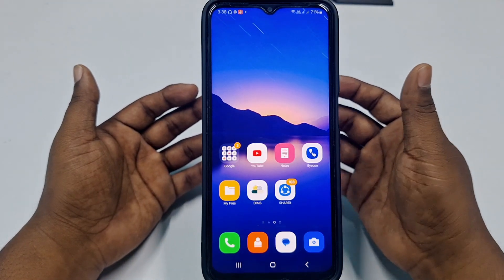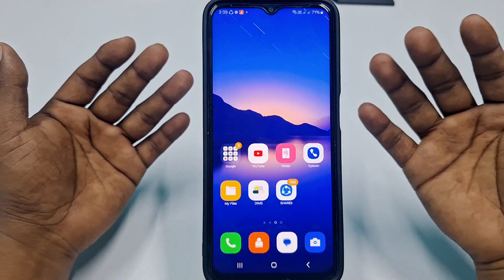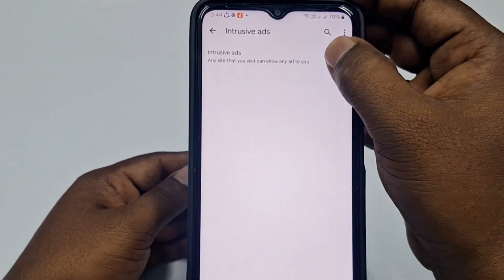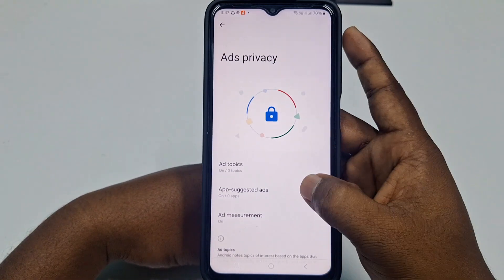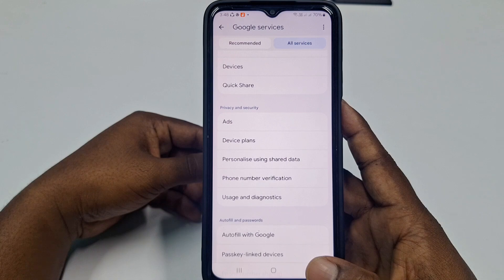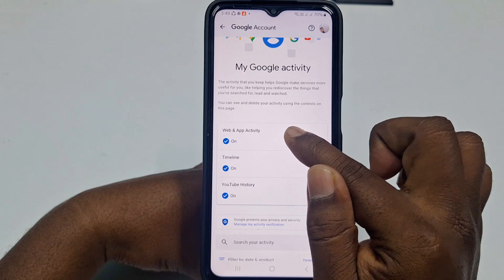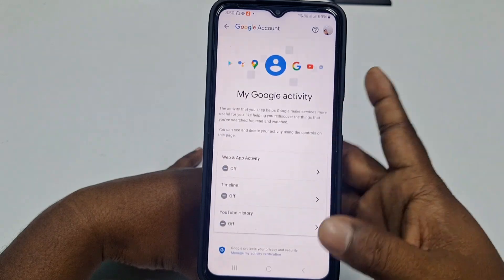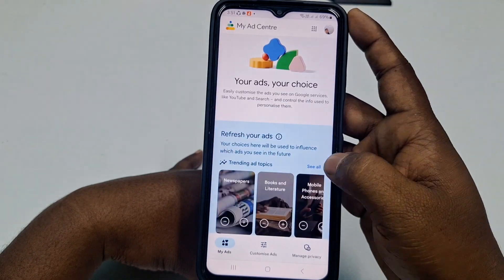How to Stop Ads On Android Phone 2025 | How to Block Ads on Android Phone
How to Stop Ads on Android Phone. How to Block Ads on Android Phone. How to Stop Ads or Block Ads in Mobile Phone (2025)

Tired of annoying ads popping up on your mobile phone? In this video, I'll show you how to block ads on your Android and iPhone in 2025. Whether it's YouTube ads, app ads, or browser pop-ups, we’ve got solutions for everything! Watch till the end to discover best ad-blocking apps, DNS settings, and browser tricks to enjoy an ad-free experience.

✅ Topics Covered:
✔️ How to stop ads on Android & iPhone
✔️ DNS settings to block all ads
✔️ How to block YouTube ads without premium
✔️ Chrome browser ad-block settings
✔️ Safe and legal ways to stop mobile ads

🚀 Watch now and say goodbye to unwanted ads forever!

How to remove ads from android phone

How to block ads on android phone without root

How to block pop up ads on android

How to stop ads on android

How to stop popup ads on android

Bock ads on android phone

Block ads on android

How to block popup ads on android

Block ads on your android phone

How to block website ads on android

How to block all ads on android

Mobile ad block kaise kare

Best ad blocker 2025

YouTube ads kaise hataye

Free ad blocker for Android

iPhone ad block kaise kare

Chrome ads kaise block kare

Stop popup ads in mobile

YouTube premium free ad block

Ad free browsing trick

DNS se ads kaise block kare

YouTube ads blocker app

Best ad blocking DNS 2025

Free me YouTube ads hataye

Ad block Chrome extension mobile

Android phone me ad kaise band kare

Mobile me ads kaise band kare

Ad blocker browser 2025

Free VPN ad blocker

Best app for ad blocking

YouTube premium bypass 2025

Ad block settings in Android

Safari me ads kaise block kare

Opera ad blocker 2025

Samsung Internet ad block

YouTube vanced alternative 2025

App ads kaise remove kare

Block ads without root

Mobile me ad block DNS

Best free ad blocker 2025

Android DNS ad blocker

Best browser without ads

Adblocker for gaming apps